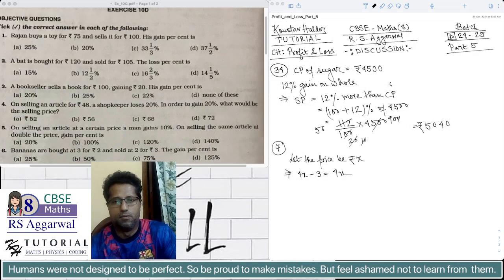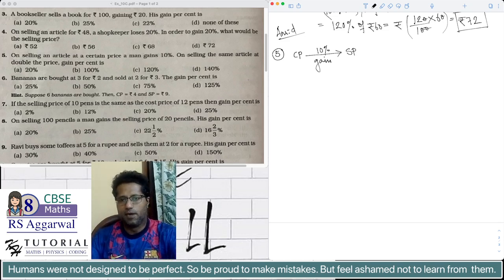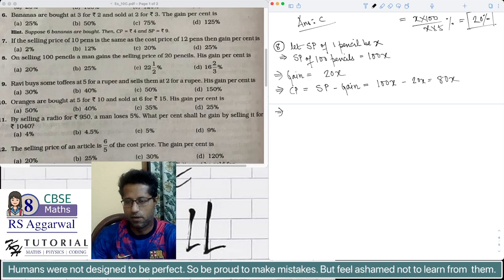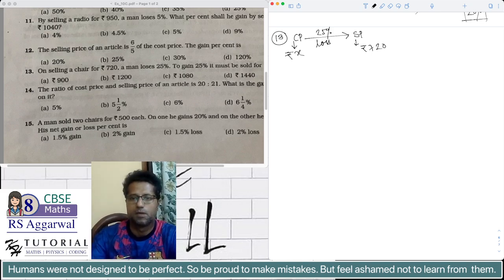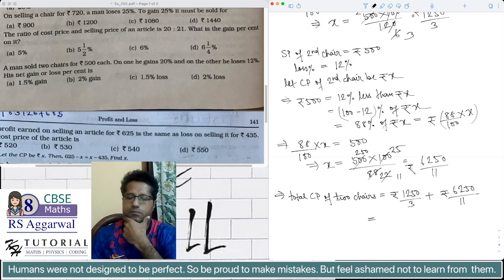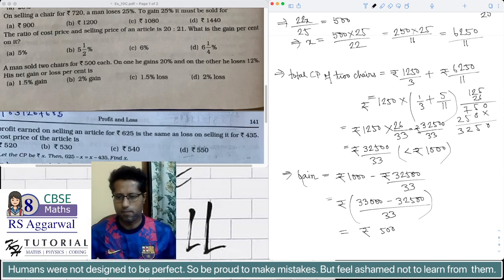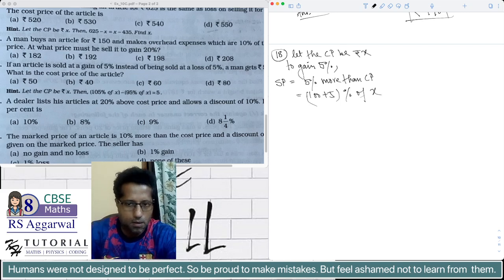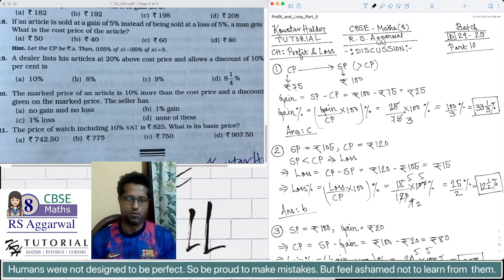CBSE Maths 8 RS Aggarwal | Profit and Loss | Part 10 | Solving MCQ Ex 10D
Hello my dear students of class 8 !!! In this video I have solved and discussed the MCQ problems of Ex 10D on chapter of Profit and Loss from the textbook of author RS Aggarwal. I hope this video will be beneficial to you.